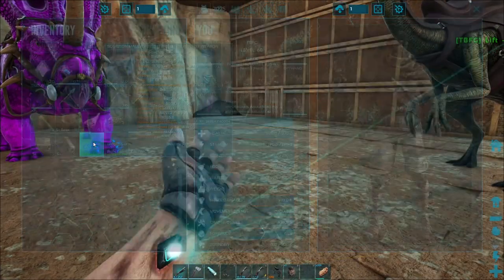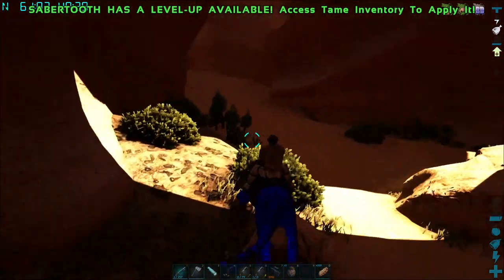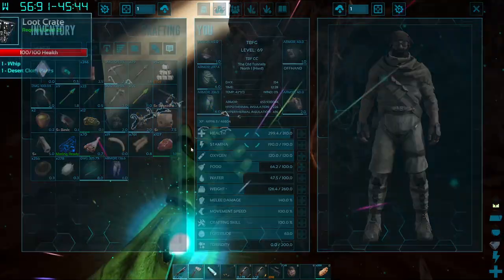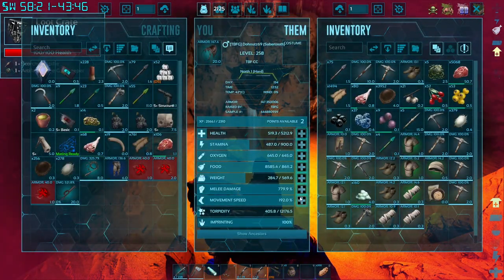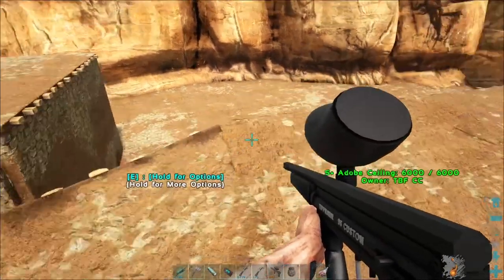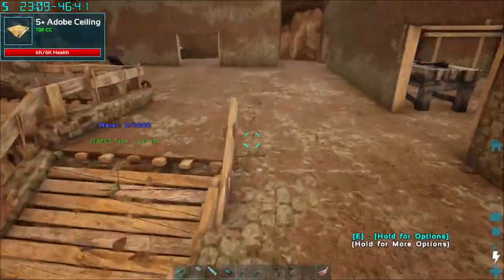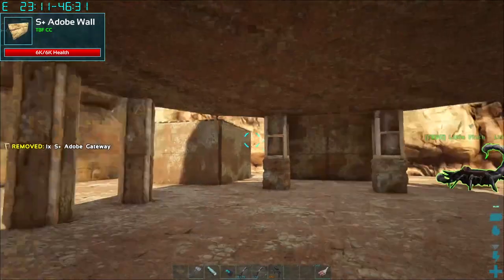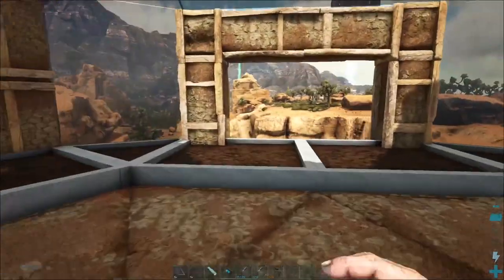Artifact hunt on Scorched Earth! Ark Survival Evolved Modded Story Cluster - Scorched Earth E38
Time for our biggest playthrough ever!  Taking on Ark's entire story as we wait for Genesis 2!  Starting with the Island!

--PRODUCER PATRONS--
Simplejack | 9ers Nation | TheOdog1970 | MsJanet | Emy Rothenberger | 9ers Nation | Skellipimp | Westmant | Automated | Dapitbull I Gatva